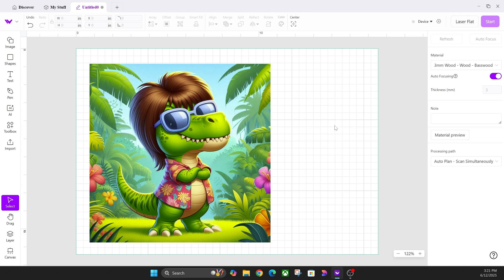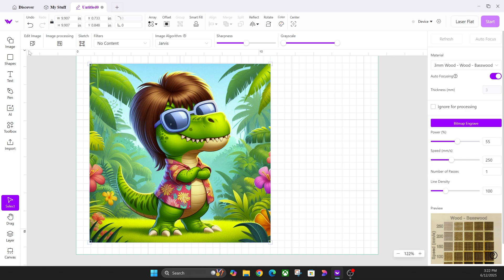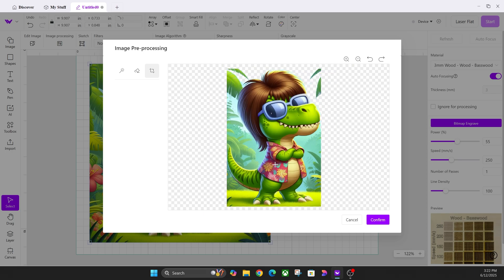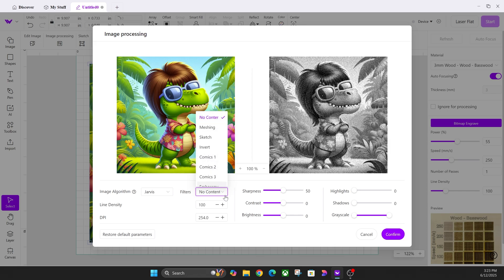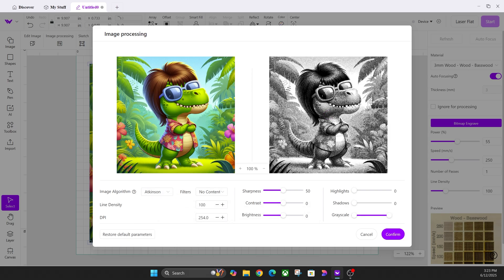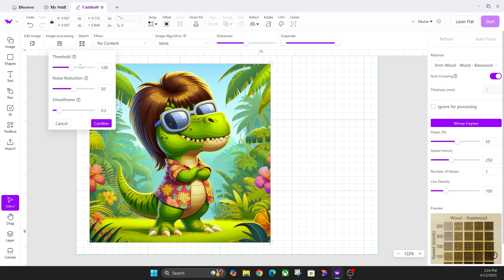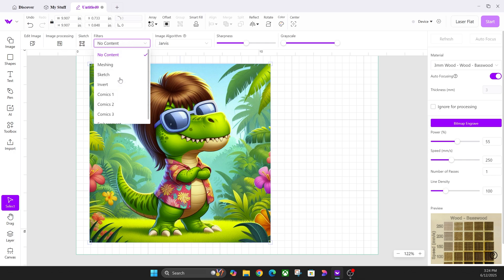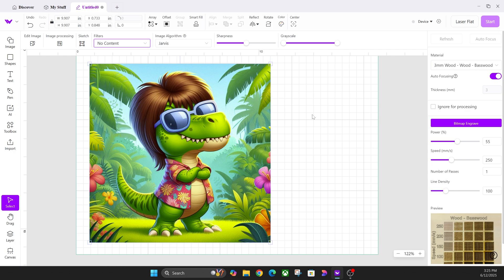How to Edit Photos in WeCreat Makeit 3 0 0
WeCreat Makeit 3.0.0 Photo Editing Update – Full Walkthrough!
In this video, we break down everything you need to know about the new photo editing features in WeCreat Makeit Version 3.0.0. If you've noticed changes to the interface or editing tools, this is your complete guide to understanding and using the updated photo tools for better laser engraving results.